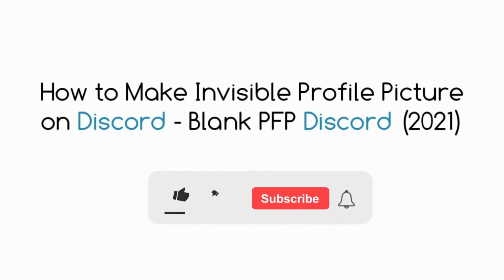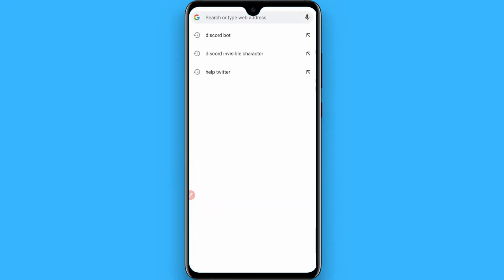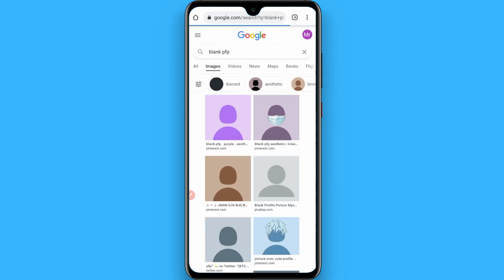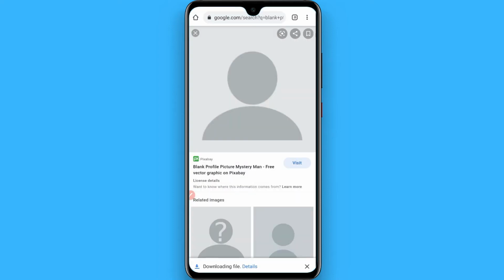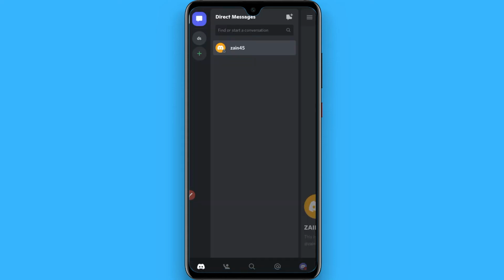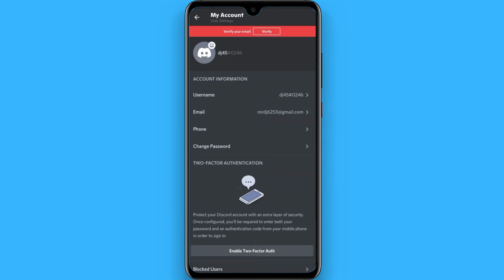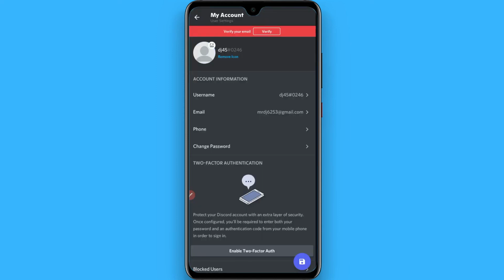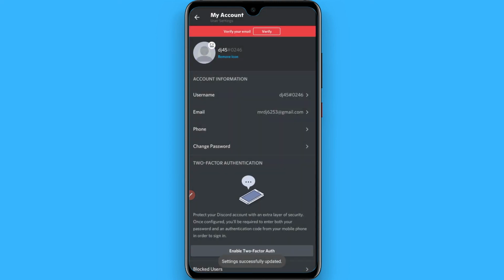How To Make Invisible Profile Picture On Discord | Blank PFP Discord (2021)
Learn How To Make Invisible Profile Picture On Discord | Blank PFP Discord (2021)

In this video I will show you how to make invisible profile picture on Discord mobile. This will be a short guide that shows you exactly how to make profile picture on Discord invisible.

Here's how to have blank profile picture on Discord.